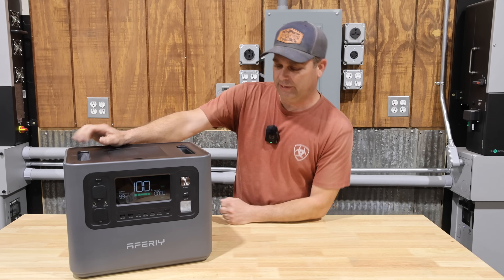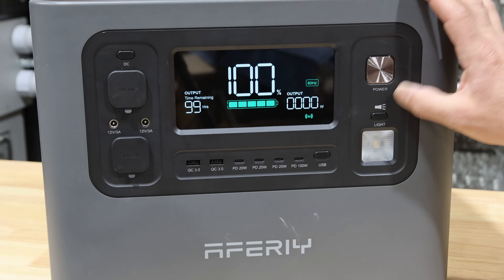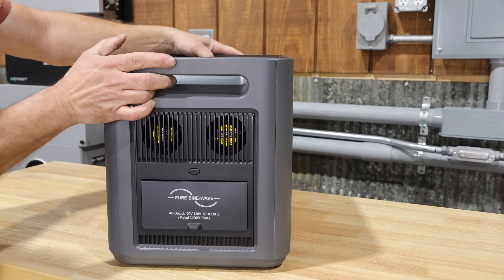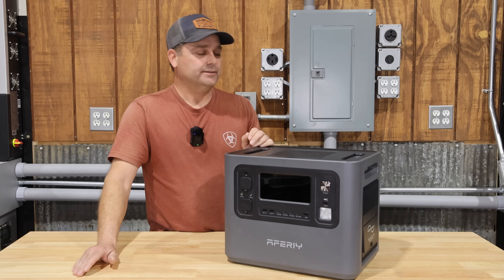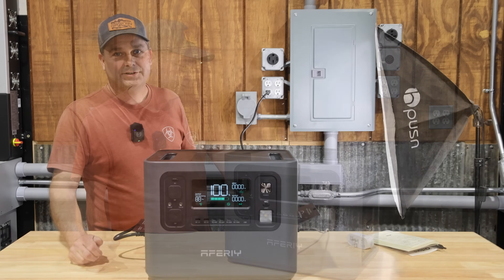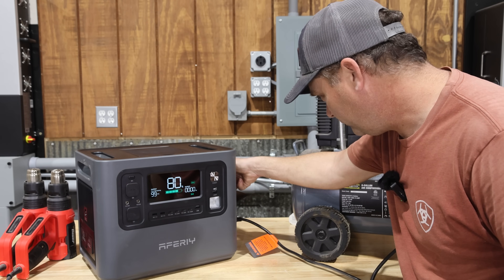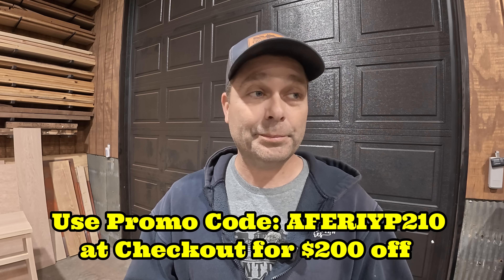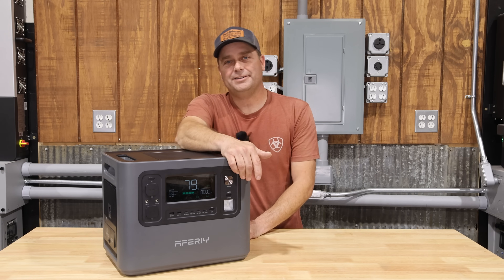Testing the Aferiy P210. Value Priced 2400 Watt Power Station.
Aferiy P210 Power Station